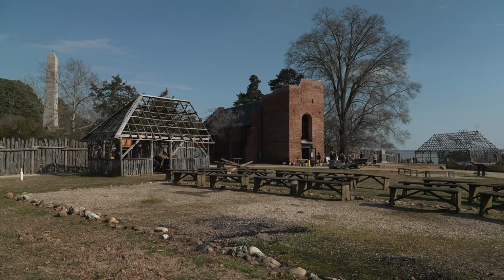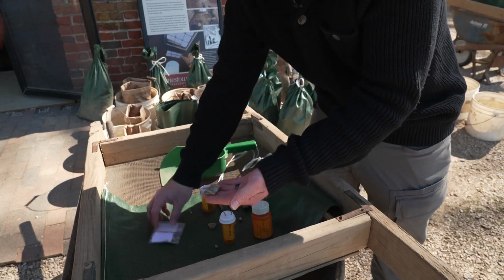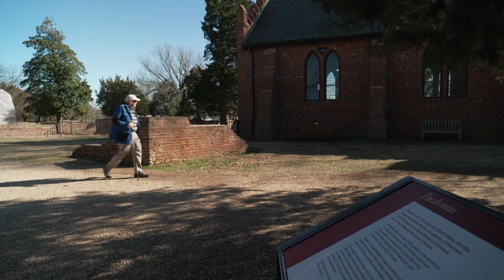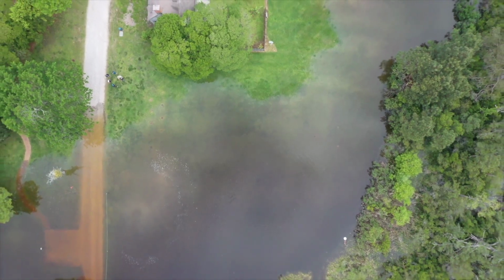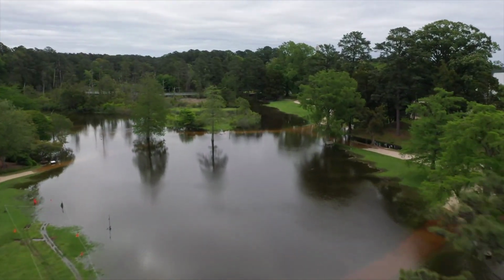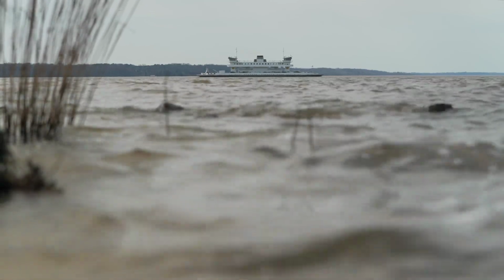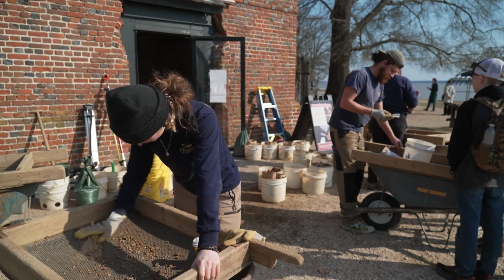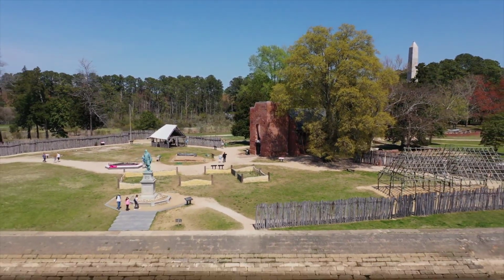JAMESTOWN IS DROWNING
NPPA TV Quarterly Clip Contest 2024
Q1, East Top, Investigative
1st Place, Enza Marcy, WTVR, Richmond, JAMESTOWN IS DROWNING